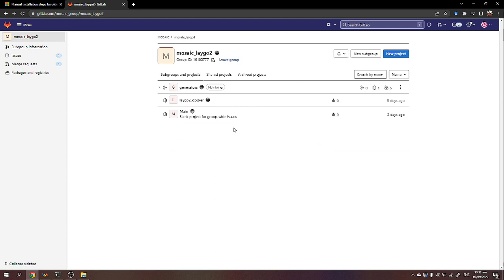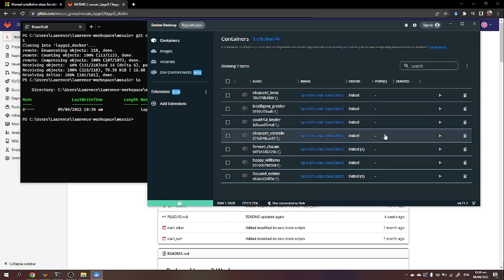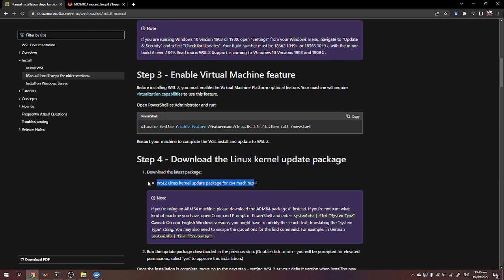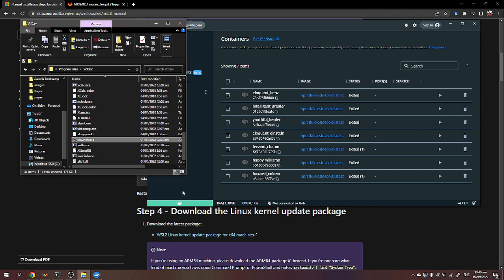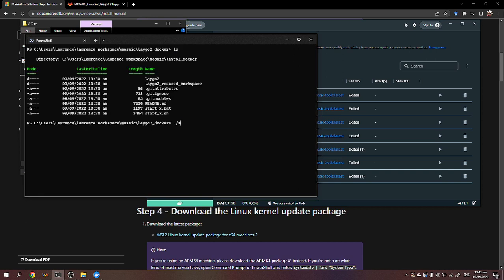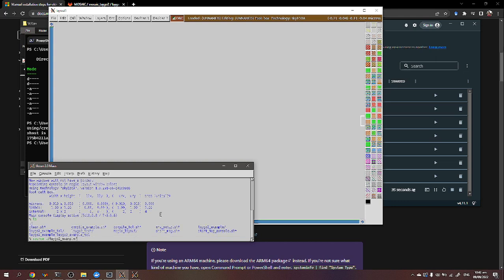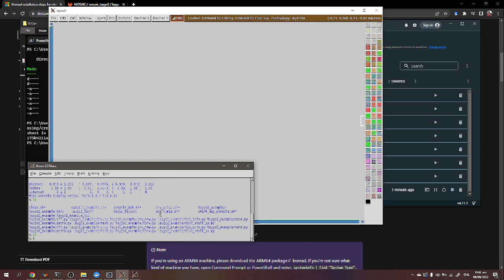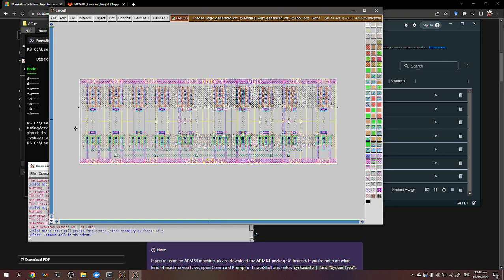How to run Aquiles' LAYGO2 docker | Lawrence Quizon | MOSAIC